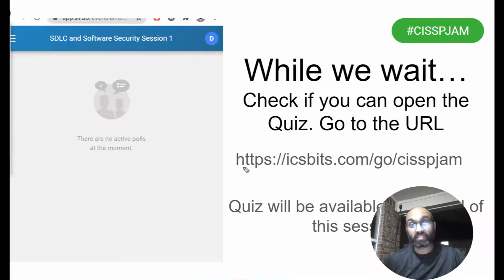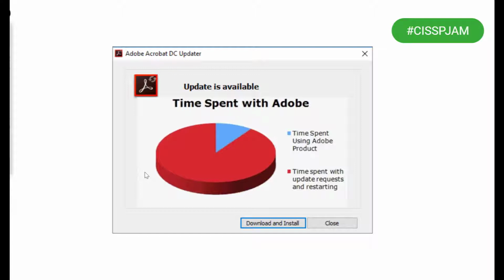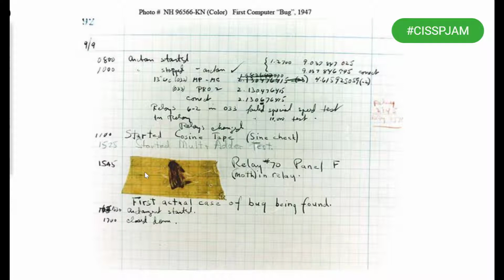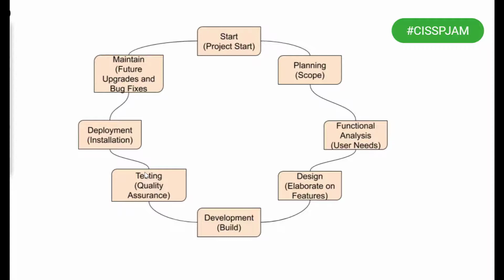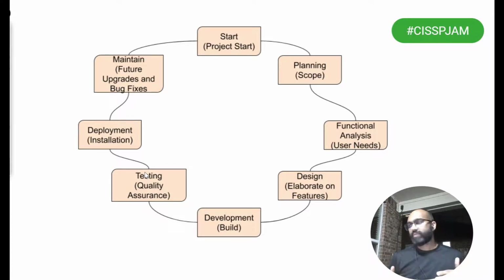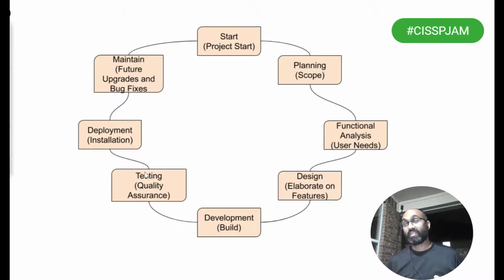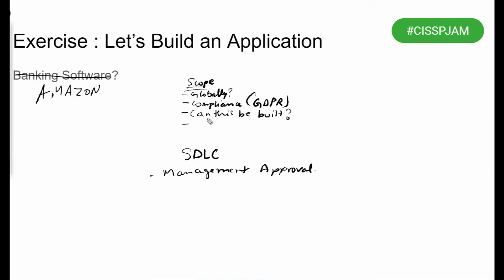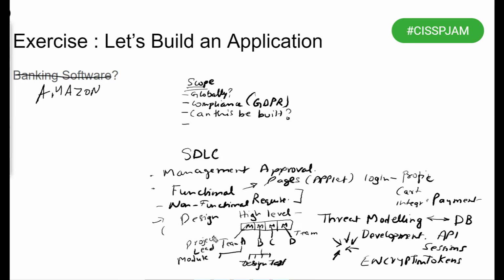General Discussion on CISSP - SDLC Software Development Lifecycle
This is a discussion on SDLC. There is also a small excersice in the end.